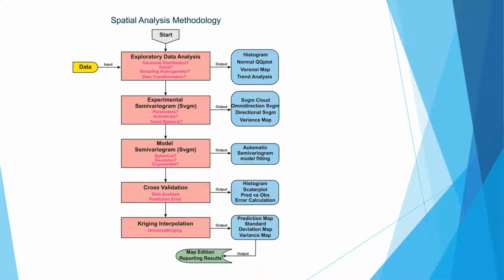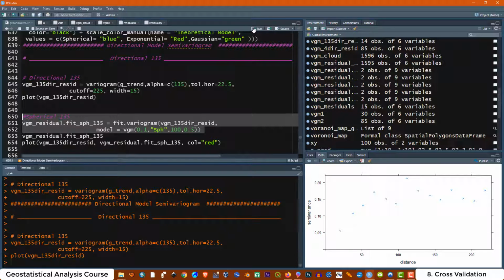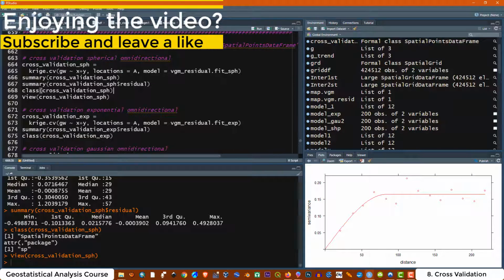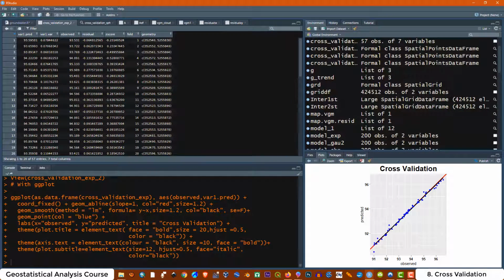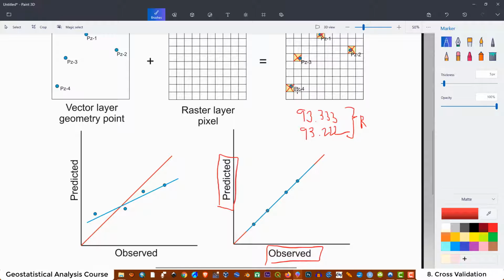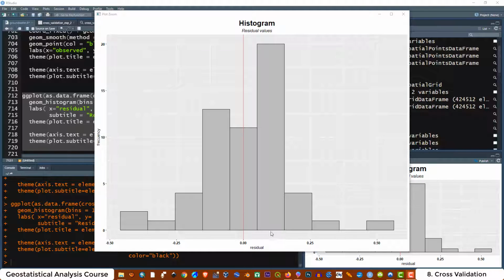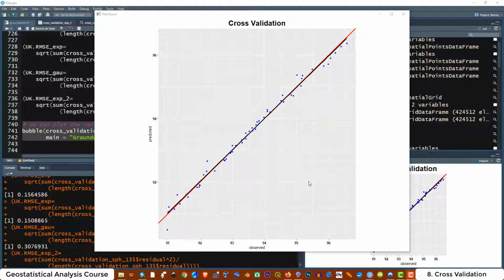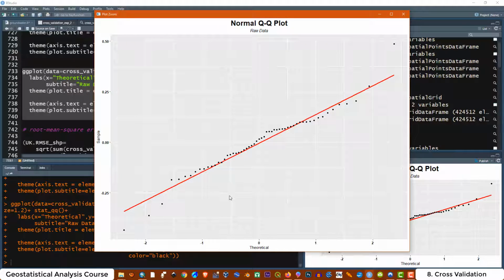Kriging Interpolation. Cross Validation #8. Groundwater Flow Map. R & RStudio and ArcMap.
Groundwater flow map. Kriging Interpolation with Rstudio compared with kriging interpolation with ArcMap. QGIS edition for the groundwater flow map.  Geostatistical analysis course. Exploratory data analysis, Gaussian distribution, trend analysis, sampling homogeneity, data transformation, histogram, normal QQplot, voronoi map. Experimental Semivariogram, anisotropy, trend removal, semivariogram cloud, omnidirection semivariogram, directional semivariogram, variance map. Model Semivariogram, automatic Semivariogram model fit. Cross validation, prediction error, scaterplot, error calculation. Universal kriging interpolation, Ordinary kriging interpolation, prediction map, standard deviation map. Map edition.  Coding with R, Rstudio. Geographic information systems. Geostatistical estimation of hydrogeological parameters study. Kriging for Estimating Hydrogeological Parameters.